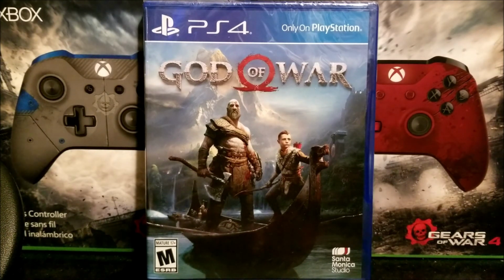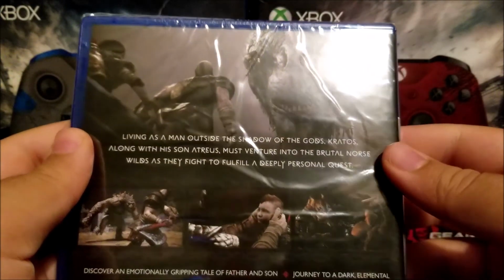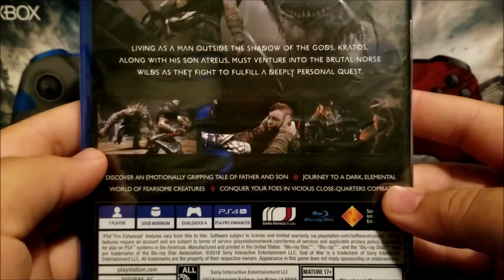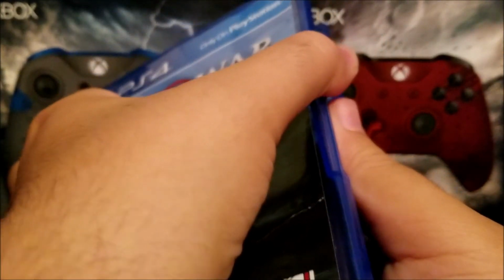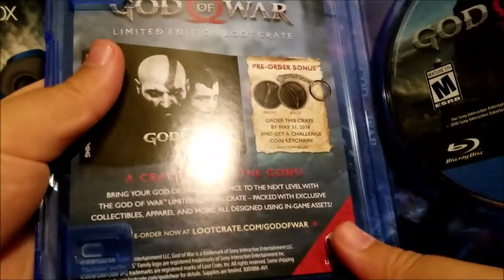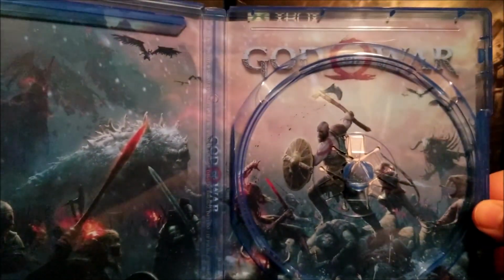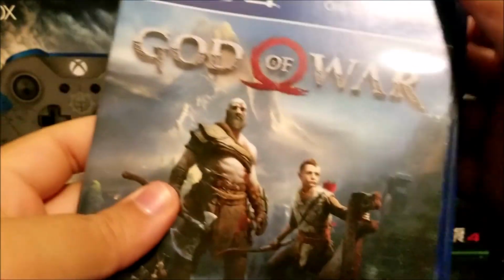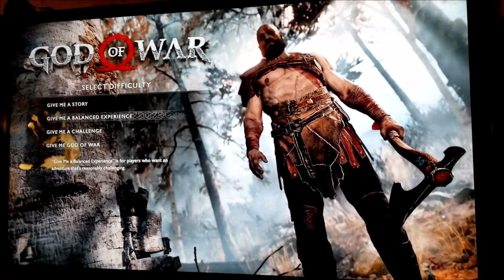GOD OF WAR Unboxing & first look "PS4"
by: Sony

A New Beginning — His vengeance against the gods of Olympus far behind him, Kratos now lives as a man in the lands of Norse Gods and monsters. It is in this harsh, unforgiving world that he must fight to survive… and teach his son to do the same
Second Chances — As mentor and protector to a son determined to earn his respect, Kratos is faced with an unexpected opportunity to master the rage that has long defined him. Questioning the dark lineage he’s passed on to his son, he hopes to make amends for the shortcomings of his past
Midgard and Beyond — Set within the untamed forests, mountains, and realms of Norse lore, God of War features a distinctly new setting with its own pantheon of creatures, monsters, and gods
Vicious, Physical Combat — With an intimate, over-the-shoulder free camera that brings the action closer than ever, combat in God of War is up close, frenetic, and unflinching. Kratos’ axe —powerful, magic and multi-faceted – is a brutal weapon as well as a versatile tool for exploration

Product description
Platform:PlayStation 4  |  Edition:Standard
From Santa Monica Studio and creative director Cory Barlog comes a new beginning for one of gaming’s most recognizable icons. Living as a man outside the shadow of the gods, Kratos must adapt to unfamiliar lands, unexpected threats, and a second chance at being a father. Together with his son Atreus, the pair will venture into the brutal Norse wilds and fight to fulfill a deeply personal quest.
• Bold New Beginning — His vengeance against the Gods of Olympus years behind him, Kratos now lives as a man in the realm of Norse Gods and monsters. It is in this harsh, unforgiving world that he must fight to survive…And teach his son to do the same. This startling reimagining of God of War deconstructs the core elements that defined the series—satisfying combat; breathtaking scale; and a powerful narrative—and fuses them anew.
• A Second Chance — Kratos is a father again. As mentor and protector to Atreus, a son determined to earn his respect, he is forced to deal with and control the rage that has long defined him while out in a very dangerous world with his son.
• A Darker, More Elemental World — From the marble and columns of ornate Olympus to the gritty forests, mountains, and caves of Pre-Viking Norse lore, this is a distinctly new realm with its own pantheon of creatures, monsters, and gods. With an added emphasis on discovery and exploration, the world will draw players in to explore every inch of God of War’s breathtakingly threatening landscape—by far the largest in the franchise.
• Vicious, Physical Combat — With an over the shoulder free camera that brings the player closer to the action than ever before, fights in God of War mirror the pantheon of Norse creatures Kratos will face: grand, gritty, and grueling. A new main weapon and new abilities retain the defining spirit of God of War while presenting a vision of violent conflict that forges new ground in the genre.